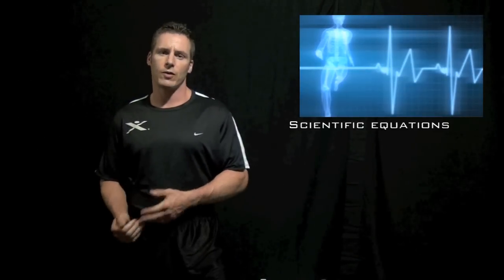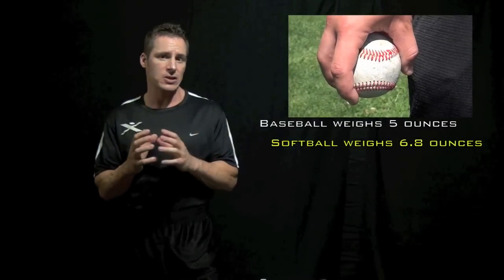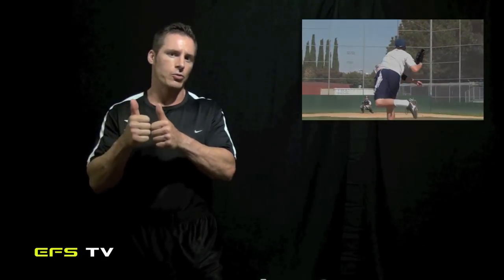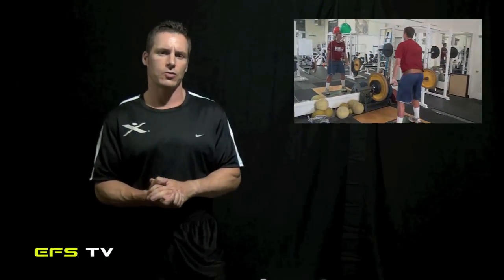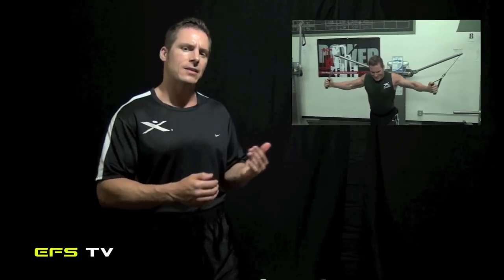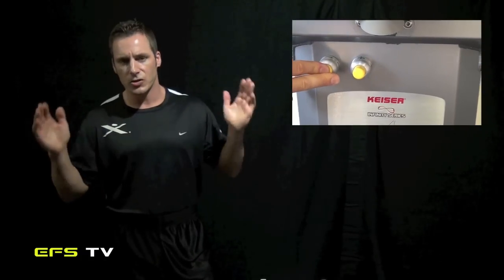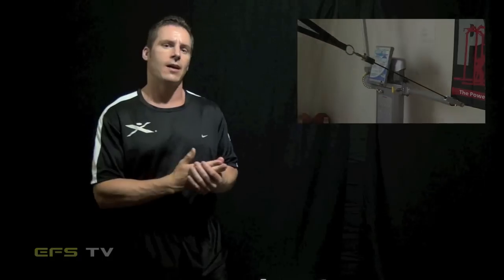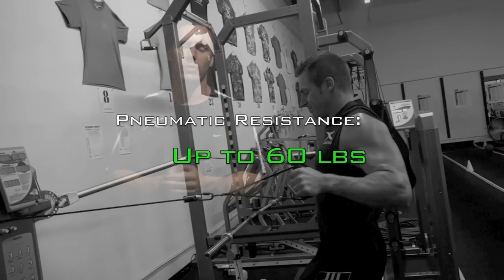Keiser For Throwing Velocity (by EFS Training Science)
See How EFS Training Science Guru Chris Morton uses Keiser's unique technology to help baseball players and various athletes maximize their development and throwing velocity.